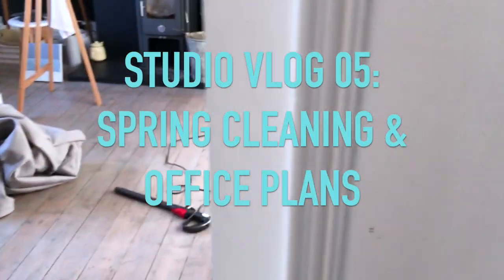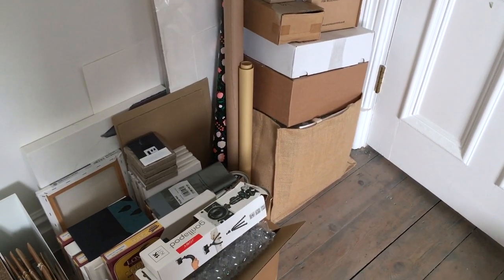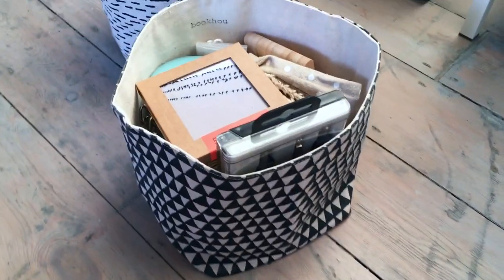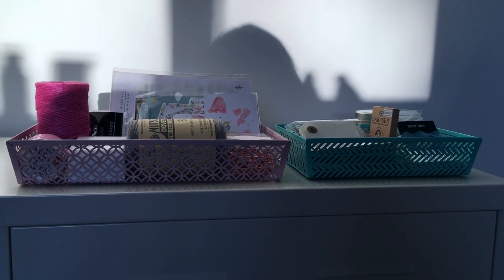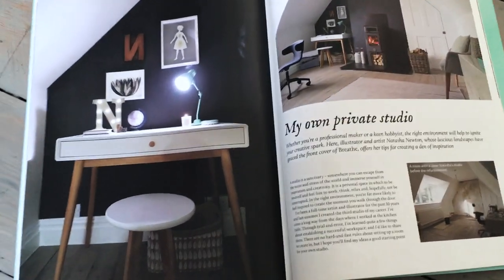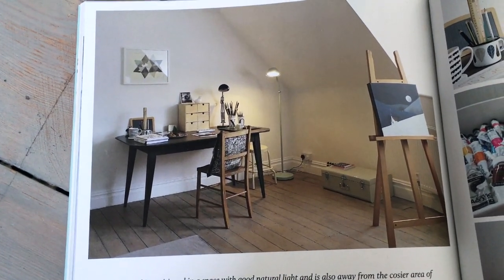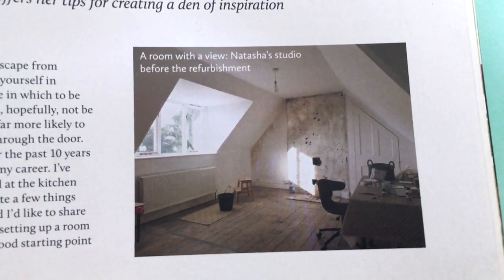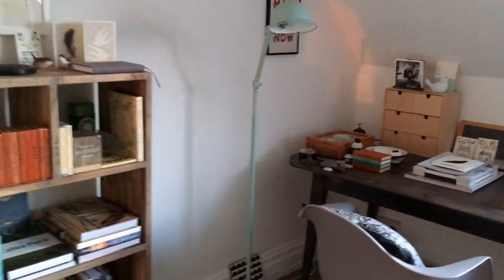Spring Cleaning & Office Plans | Studio Vlog, Episode 5 | Natasha Newton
I finally got around to cleaning and re-organising my work space, and it feels GOOD! :)

If you like what you see in this video, you can view more of my work